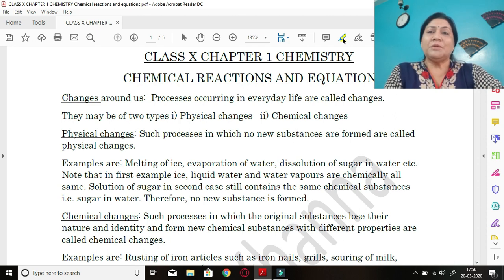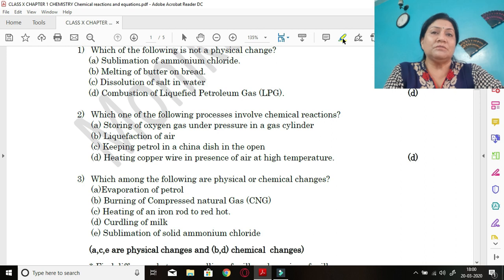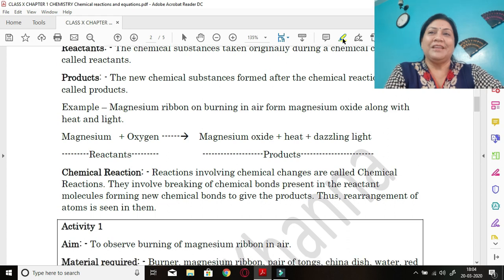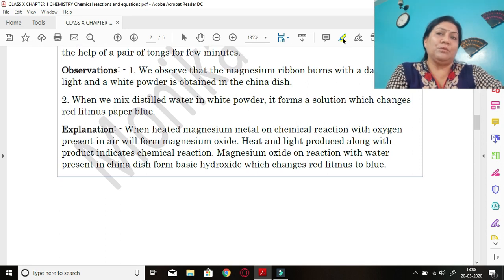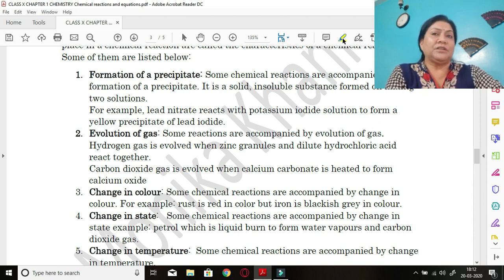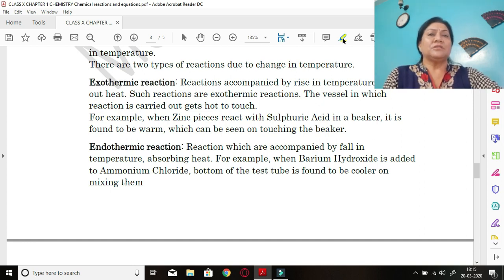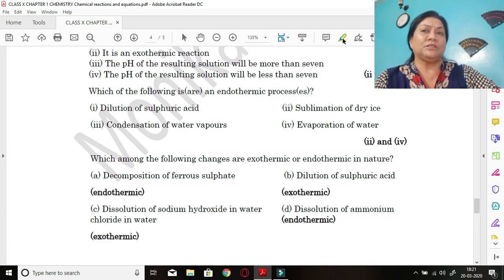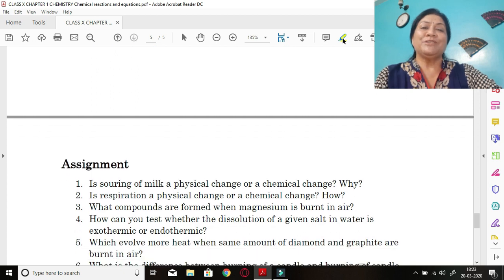BEST VIDEO on CHEMICAL REACTIONS|| CLASS X|| MUST WATCH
Part 1:- Ch-1 Chemical Reactions and Equations.
Only in 25 Min. Concept Enhancement.